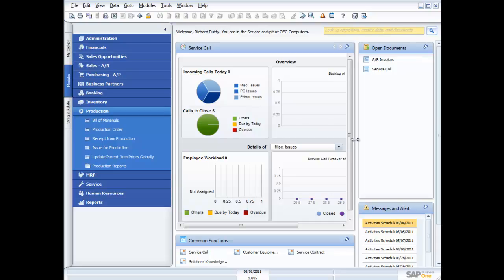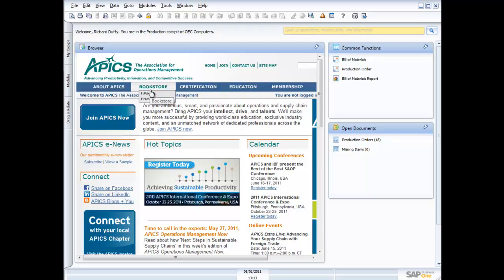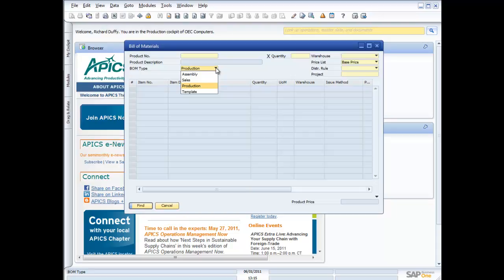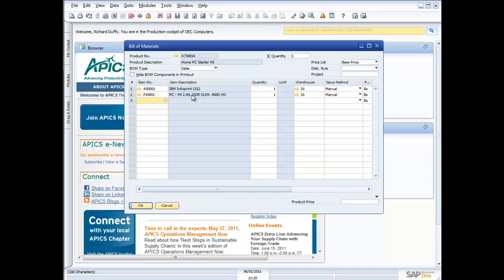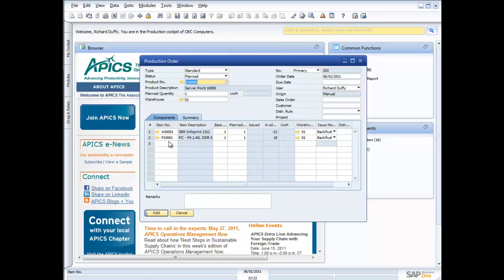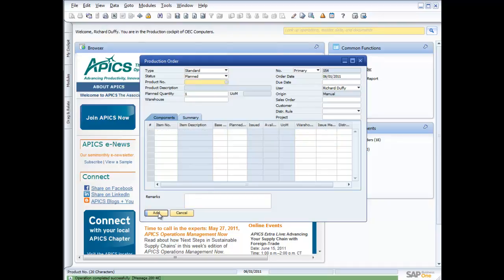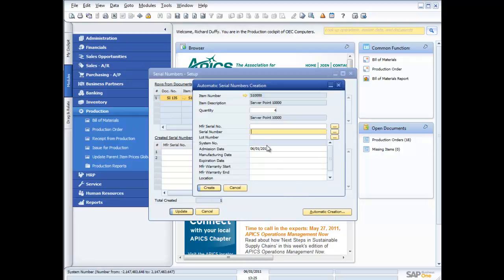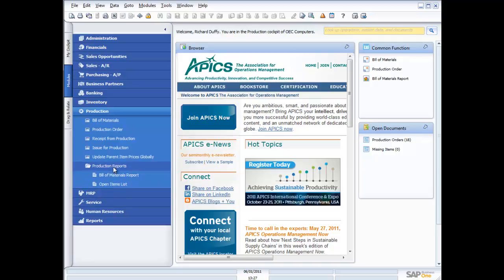Demonstration of the Production functionality in SAP Business One Version 8.8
In this demonstration of SAP Business One Version 8.8, I will give you an overview of some of the Production functionality in the solution.